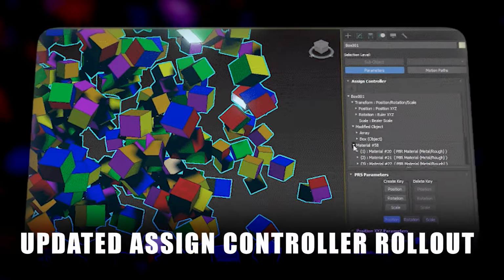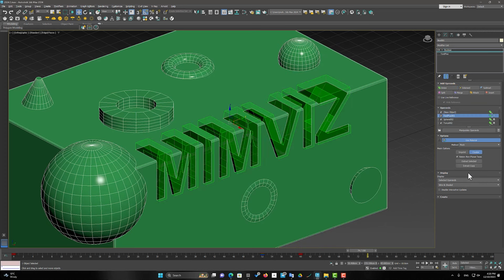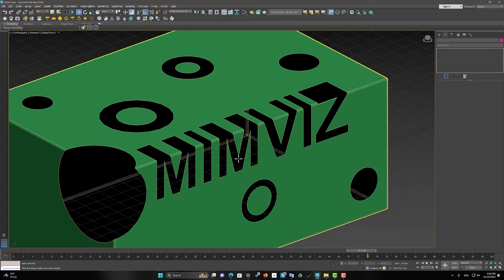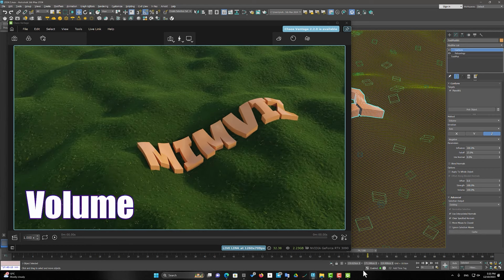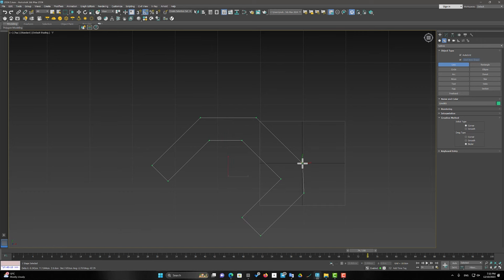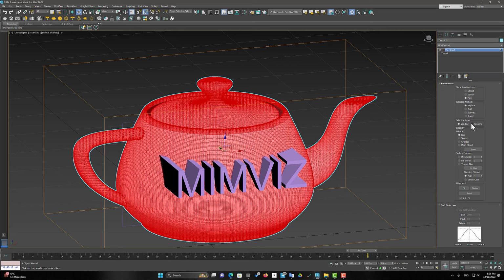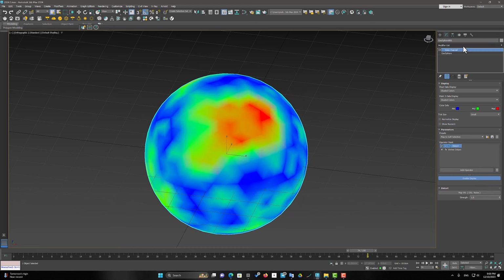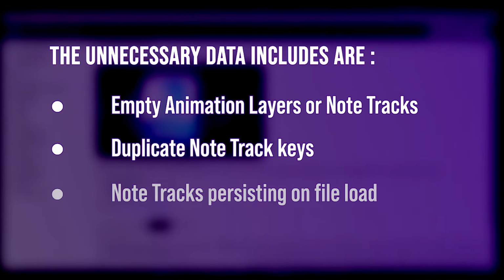3Ds Max 2024.2 | New Features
Autodesk has released 3DS MAX 2024.2, the new version of its modeling and rendering software.
While Autodesk usually puts out updates to 3ds Max every three months, it has been six months since the release of 3ds Max 2024.1, and presumably as a result of the extra development time, the changelog for 3ds Max 2024.2 is rather longer than usual.
we have a lot of things we get improvment in all departments in Modeling, Performance, Material, Rendering, And More...

⏱️ Timestamps
0:00 Intro
0:51 Updated Assign Controller rollout
1:58 Retopology Updates
2:17 Conform Modifier
4:00 Spline Shape Angle Constraint
4:58 Volume Select Modifier Updates
5:23 Data Channel Modifier Additions
6:03 Reduced Scene File Sizes
6:53 performance